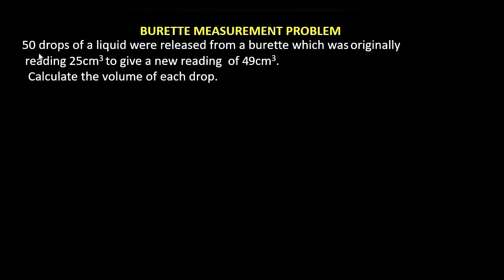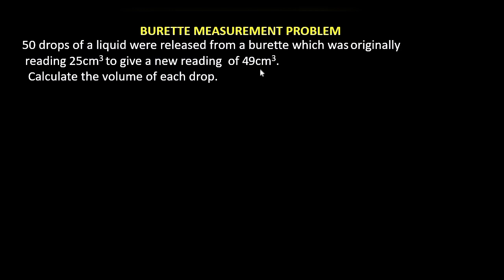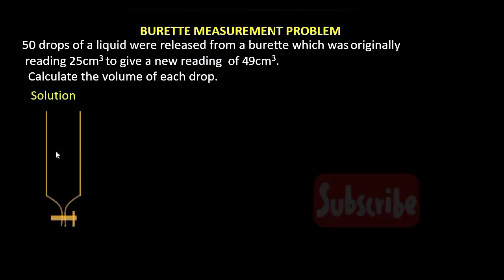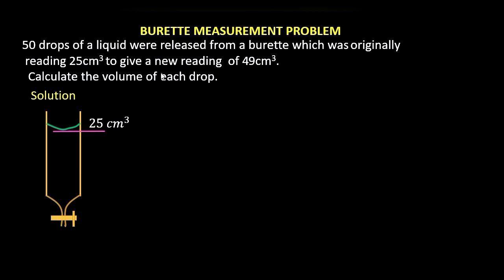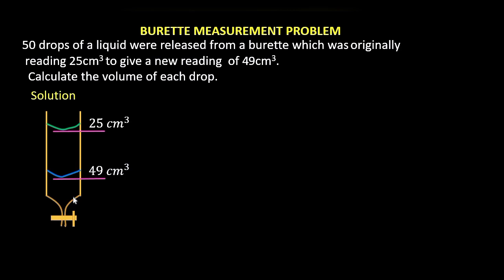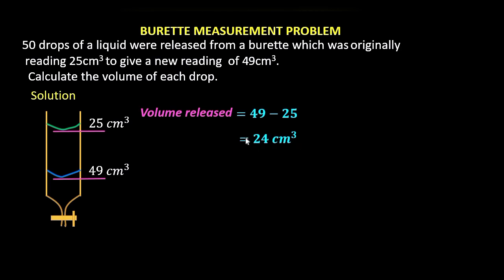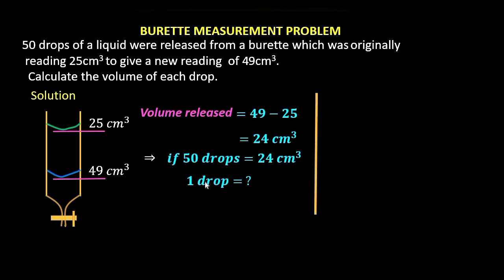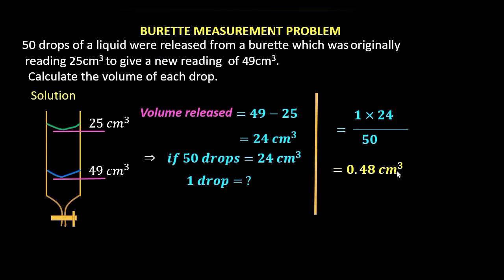How to Measure the Volume of a Drop of Liquid in a Burette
In this physics measurement walkthrough tutorial, we will go through a worked problem on how to measure the volume of a drop of liquid using a burette. Learn the step-by-step process and calculations involved in determining the volume accurately. Whether you are a student studying physics or a science enthusiast, this video will help you understand the practical application of measuring liquid volumes in a laboratory setting. Watch till the end to master this essential laboratory skill!